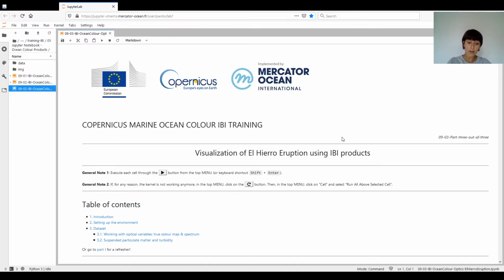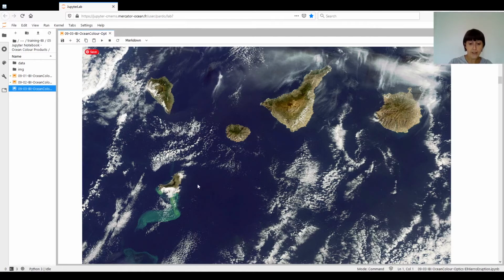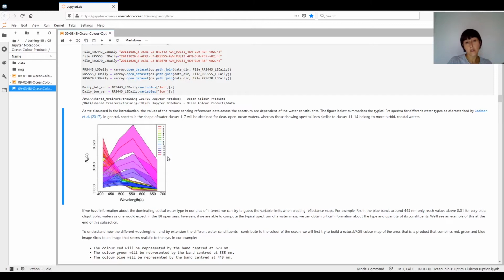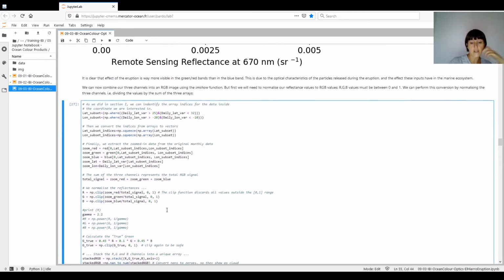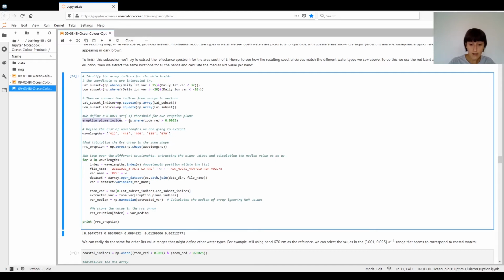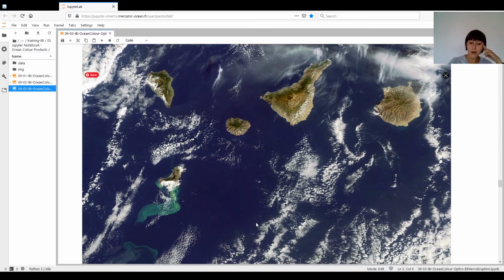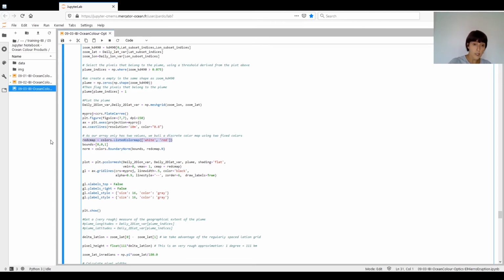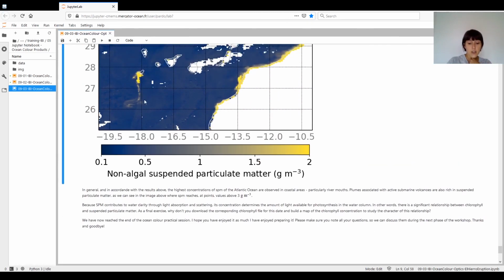Jupyter Tutorial - IBI Region - Ocean Colour products - Visualization of El Hierro Eruption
Silvia, Scientist at PML (Plymouth Marine Laboratory) gives keys to visualize El Hierro Eruption from the Copernicus Marine Service Ocean Colour products dedicated for the Iberian-Biscay-Ireland region.

Tutorial to run the Copernicus Marine Service Jupyter Notebook named 09-03-IBI-OceanColour-Optics-ElHierroEruption.ipynb